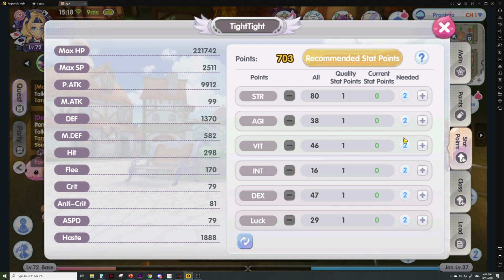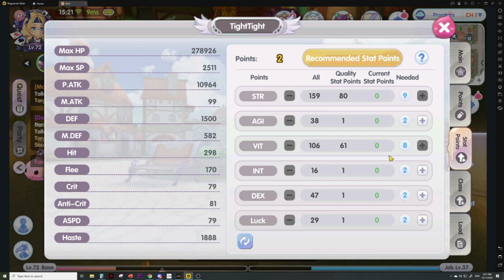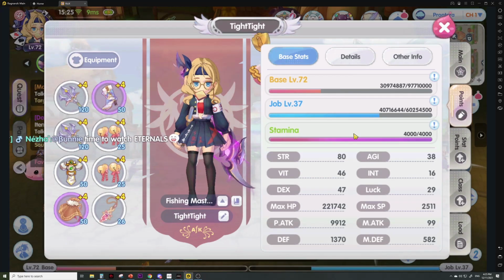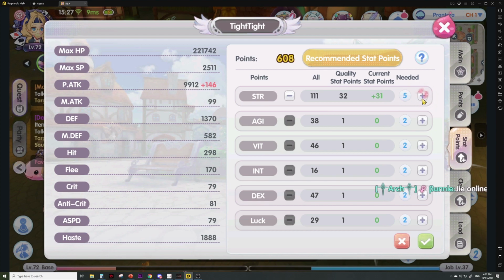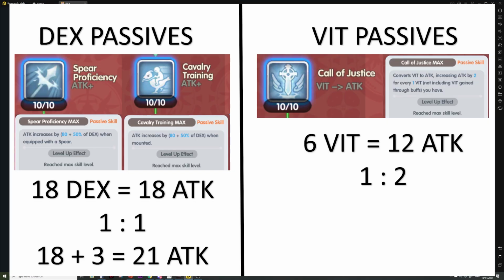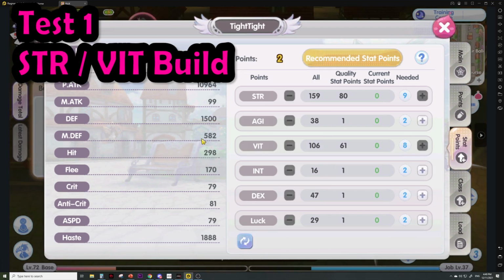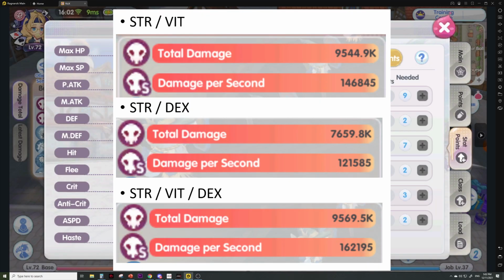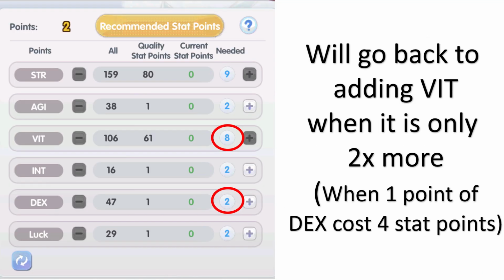I like to poke backside. Do you? Should Spearknights go DEX or VIT? Ragnarok X Next Generation [ROX]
Do you like to poke harder or last longer? Jokes aside, do let me know what are your best skill rotations for spear knights. Let's aim to solve once and for all how to poke backside in the most efficient way possible!